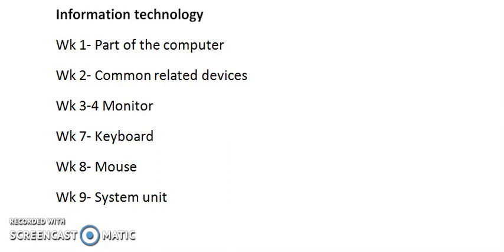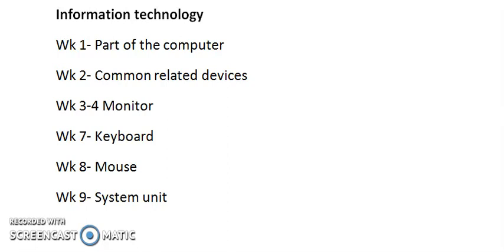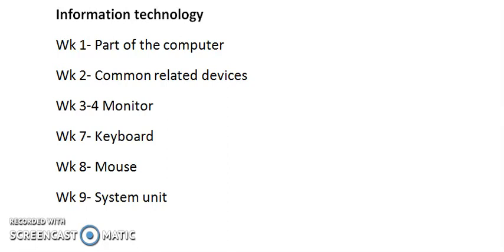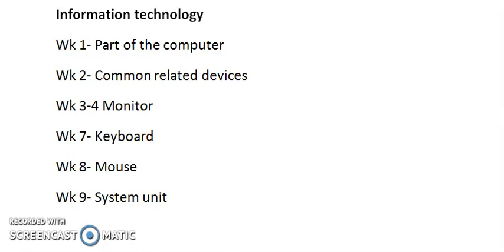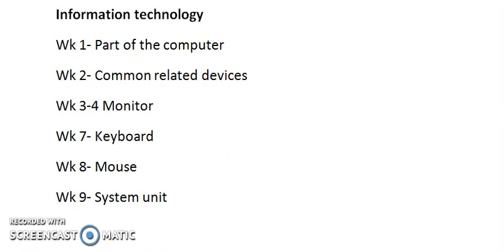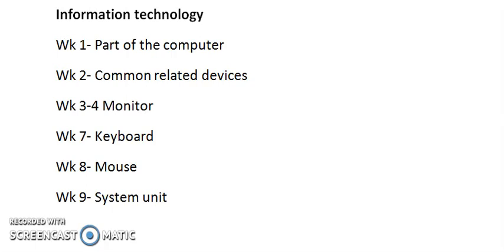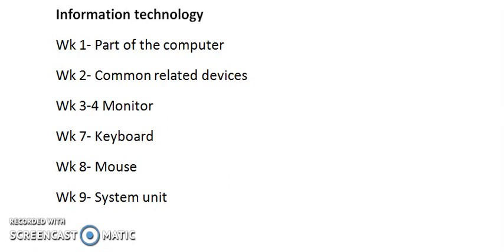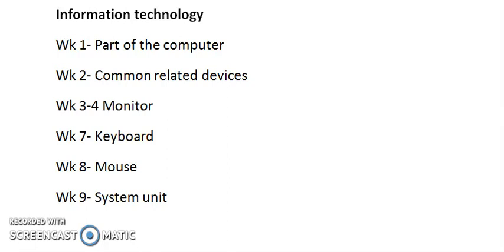Year 1. Information tech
Video from BO